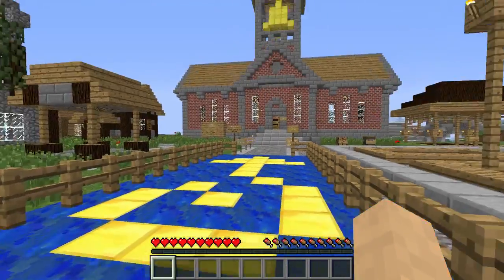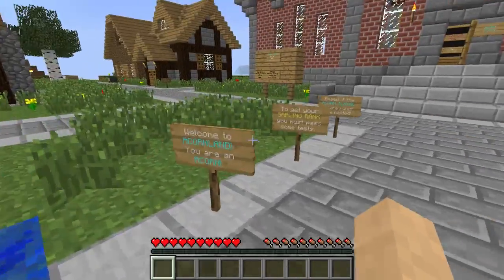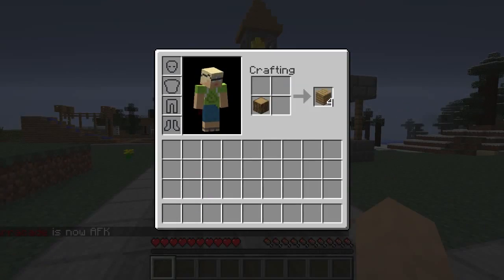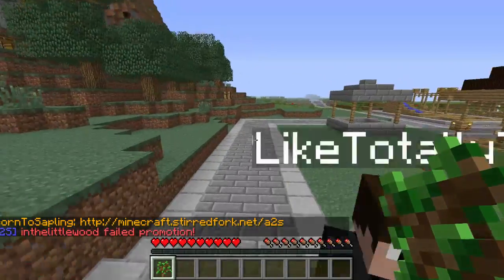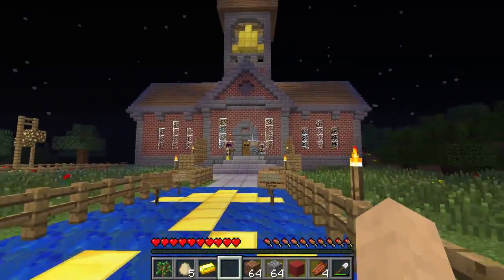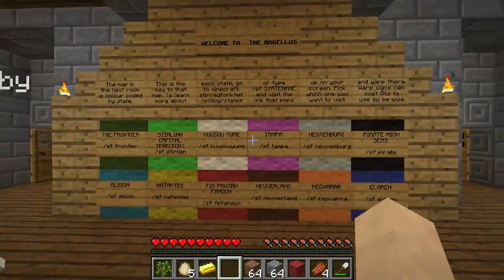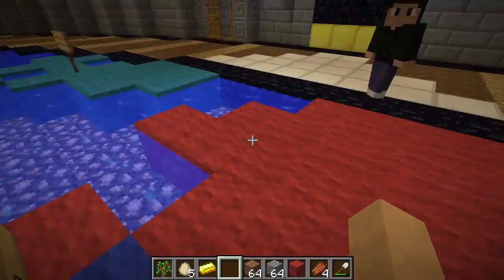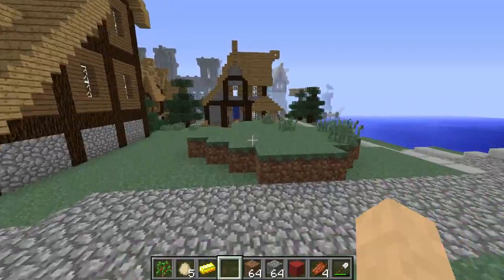Official Minecraft Server - Acorn2Sapling Tutorial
This time we have our very own in house challenge system which you need to complete to become a sapling! Here, me and Toby show you how it's done: